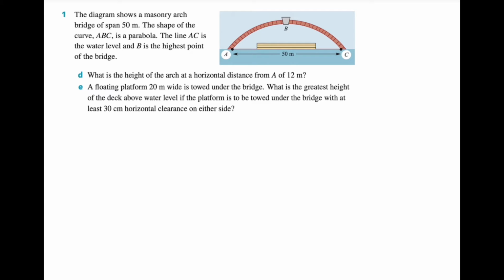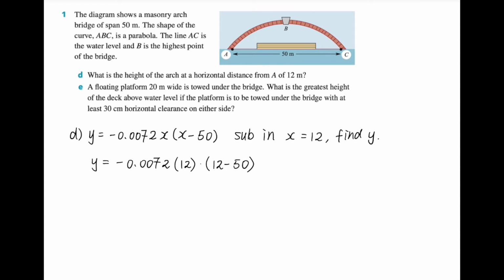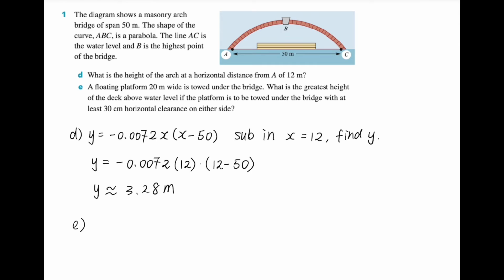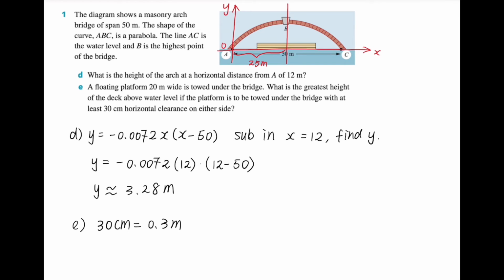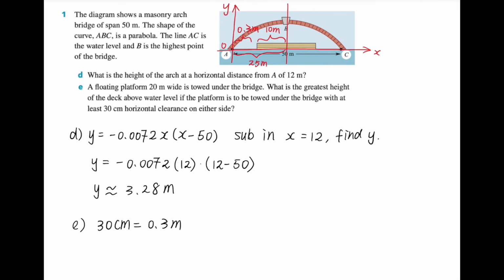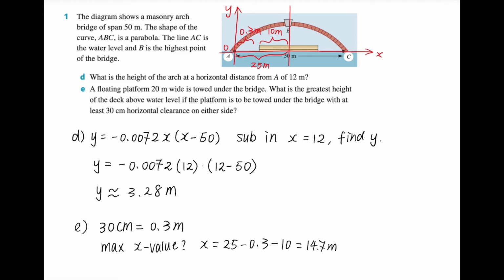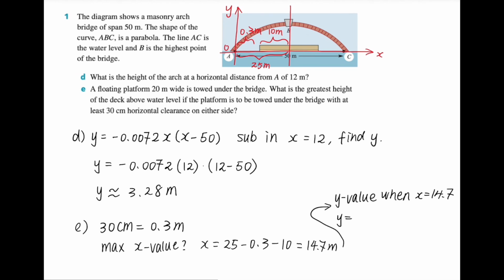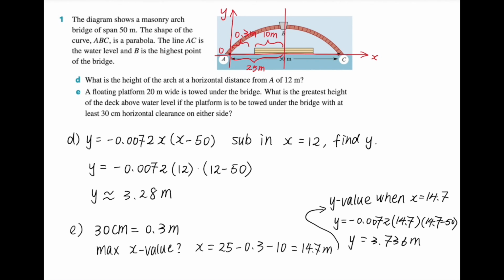Quadratic Equations: Calculating with CAS | Extended-response Question (3 of 3)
Hi. Welcome! This is the last part of the Quadratics series on this channel. Altogether, there are 3 videos which take you through the entire question.

This question is taken from the Cambridge Senior Mathematics: Australian Curriculum / VCE Mathematical Methods VCE Units 1&2 textbook (Chapter 3 Review: Extended-response question 1). This is a tech active section so a calculator is allowed to help you with the calculation. In this video, we focused on understanding the question and using a calculator to find the answer. This question can be done without a calculator, but keep in mind that it's going to be pretty complicated and time-consuming. Also, knowing how to use CAS is an essential skill for tests and exams!